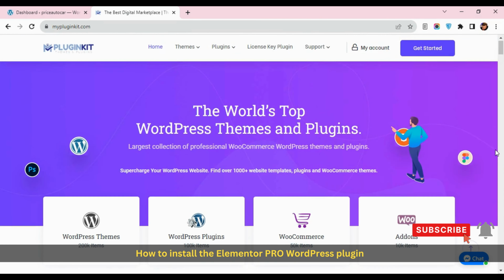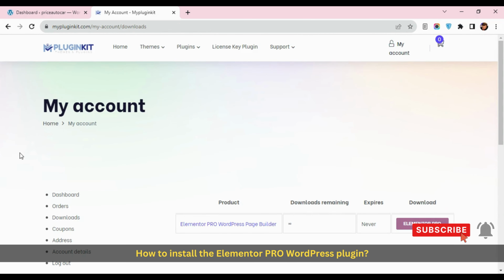How to install the Elementor PRO WordPress plugin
🚀 Elementor PRO: 100% Original Product & Well Documented Premium Plugins at Just $1.99 and save up to $299$ 😍

✅ 100% Original Product and Virus Free.
✅ Free New Version Lifetime On Single Purchase.
✅ Recently Updated
✅ Unlimited Website Usage

*Best for small agency, freelancers, and beginners* 😍